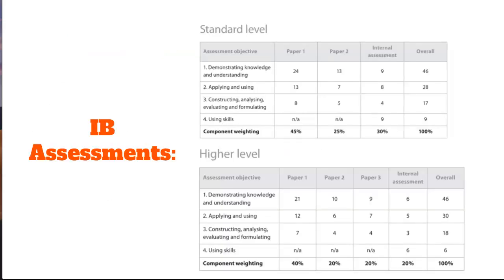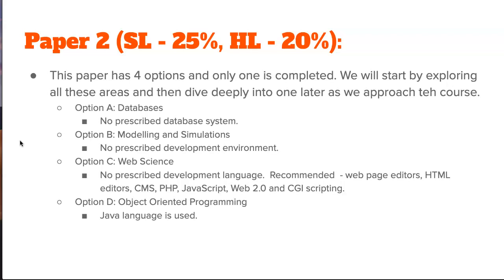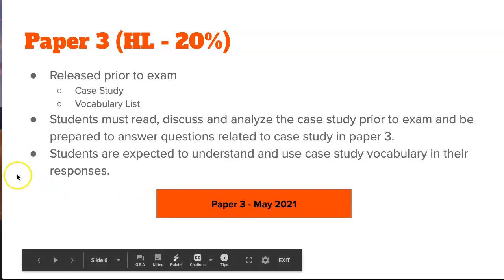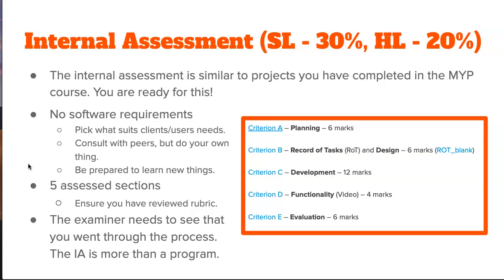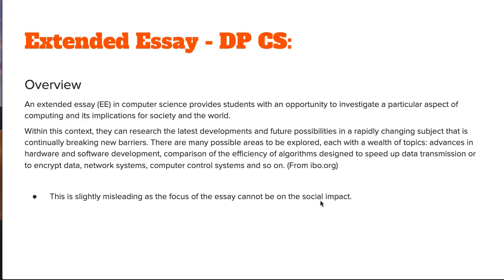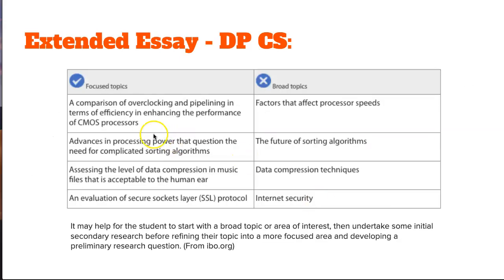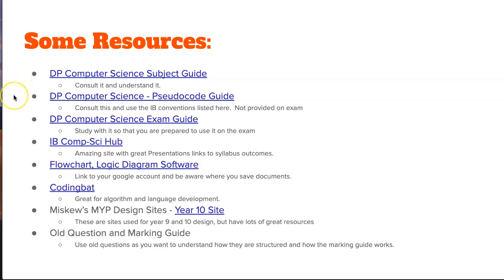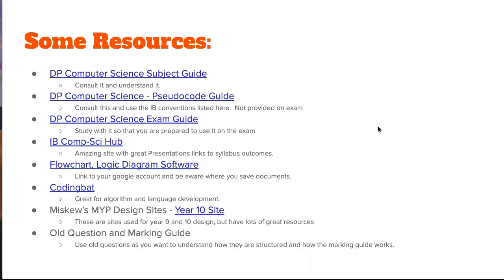DP Computer Science Course Overview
This is a course overview for DP Computer Science.  This is a presentation for my 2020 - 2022 class.